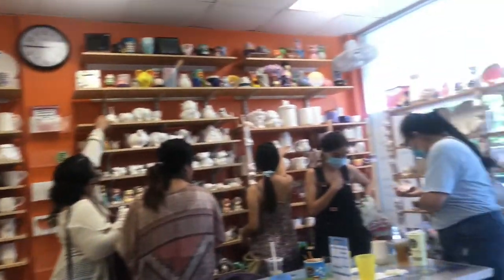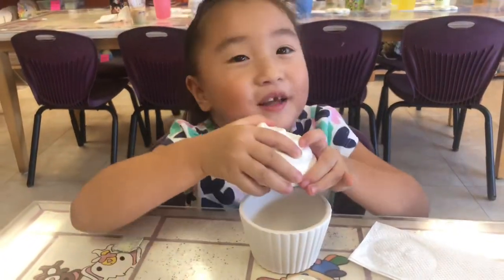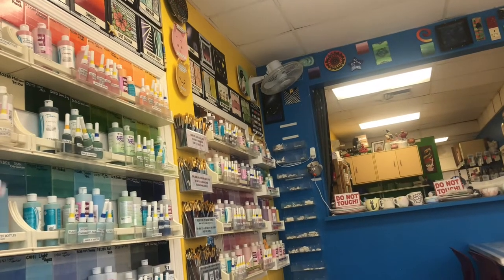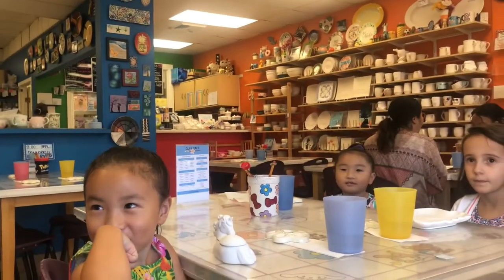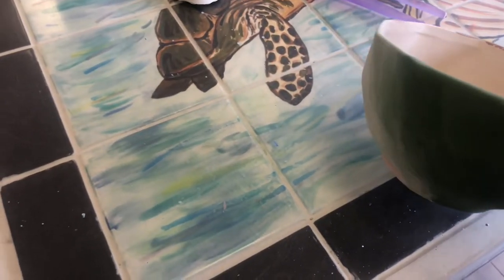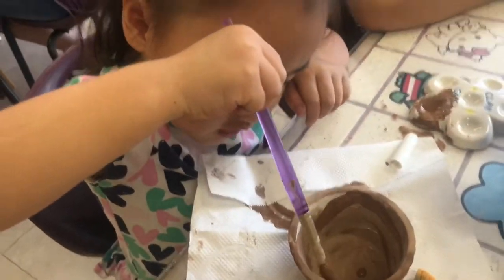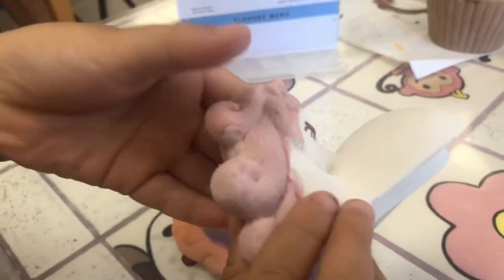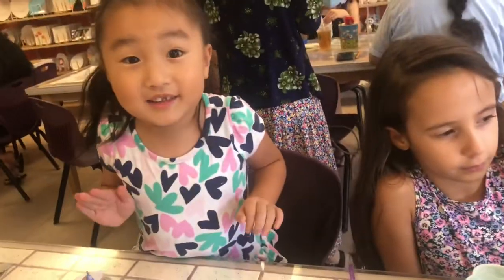Things to do in Hawaii | Clay Cafe | Painting Ceramic Items | Bowl 🥣• Unicorn 🦄 • Cupcake 🧁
This place has so many types of items to choose from! Make sure to call and make an rsvp! Prices of items vary.
*they also sell beverages